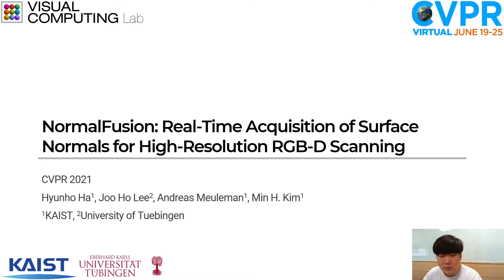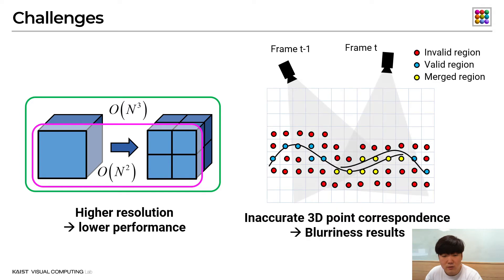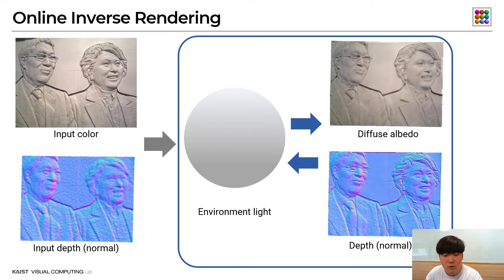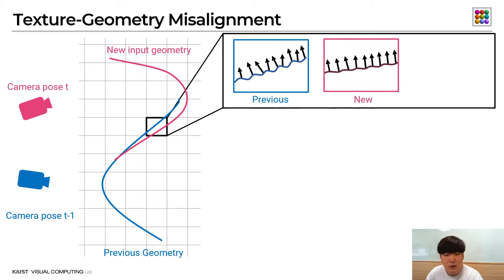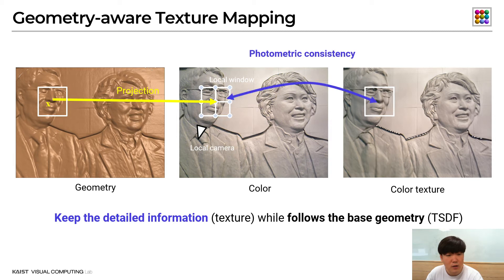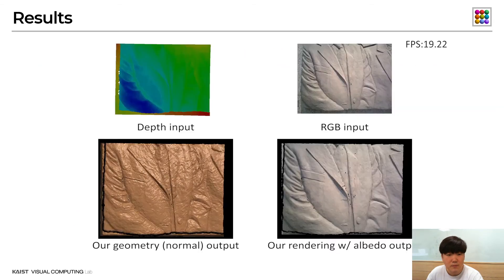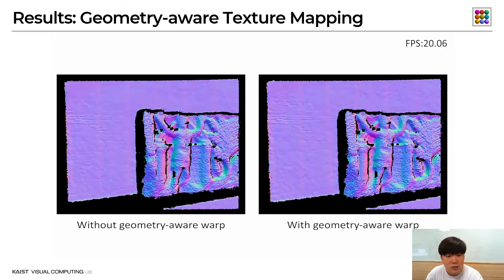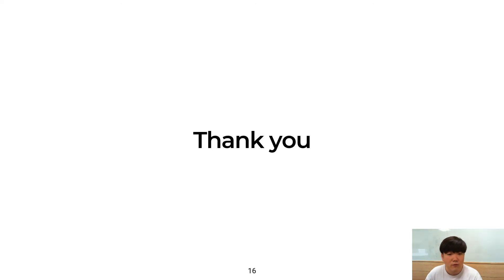[CVPR2021] NormalFusion: Real-Time Acquisition of Surface Normals for High-Resolution RGB-D Scanning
Hyunho Ha, Joo Ho Lee, Andreas Meuleman, Min H. Kim (2021) ``NormalFusion: Real-Time Acquisition of Surface Normals for High-Resolution RGB-D Scanning,'' Proc. IEEE Computer Vision and Pattern Recognition (CVPR) 2021, Nashville, Tennessee, USA, June 19--25, 2021